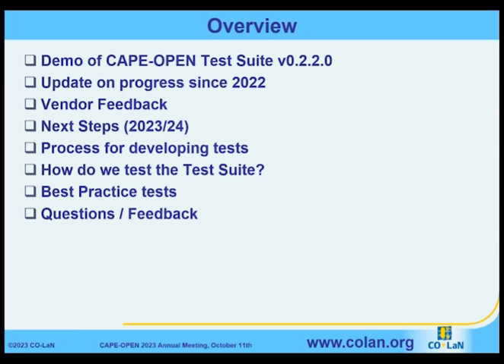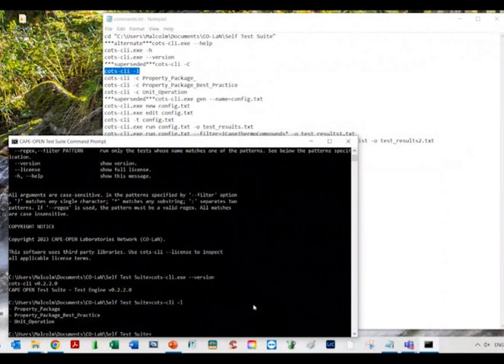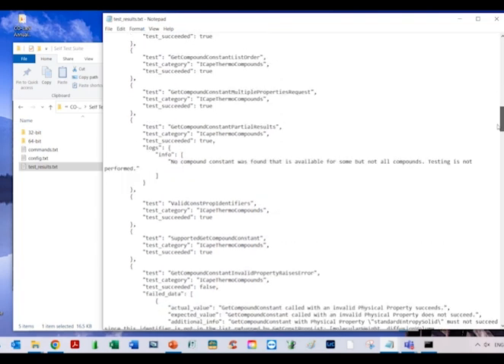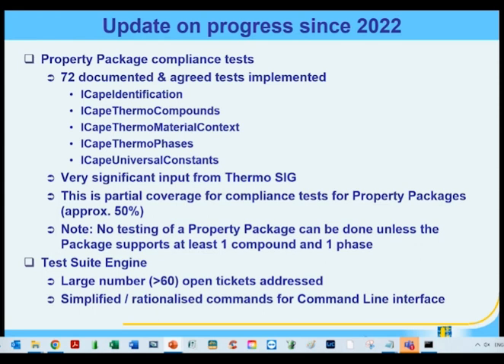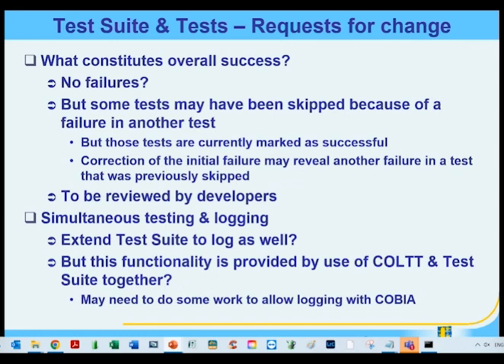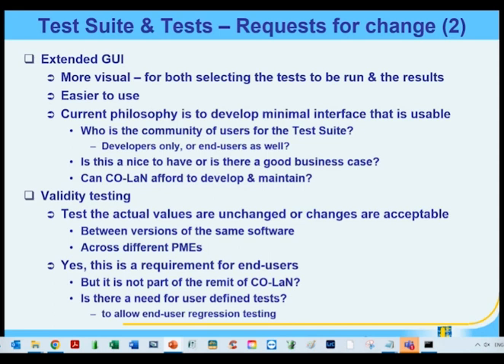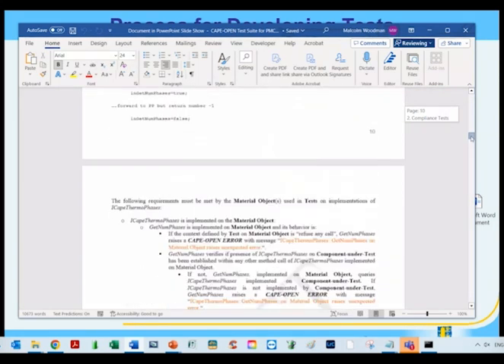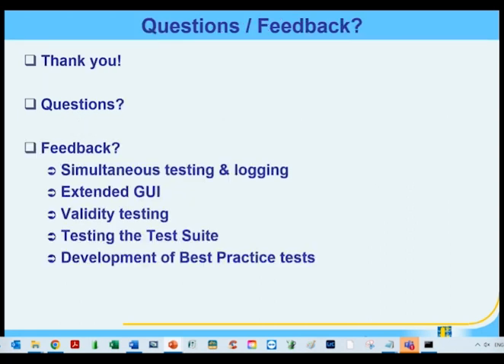CAPE-OPEN Test Suite for PMCs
CAPE-OPEN Test Suite for PMCs | Malcom Woodman, MR Woodman Consulting

ABSTRACT
An update on the progress of the Test Suite for Process Modelling Components since the Annual Meeting 2022. The presentation will also cover the role of the SIGs in developing the PMC tests implemented in the Test Suite and a demo of the current Thermo Property Package tests implemented in the Test Suite.

SPEAKER
Malcolm WOODMAN is the director of MR Woodman Consulting Ltd that has supplied services to CO-LaN since 2018. MR Woodman Consulting Ltd provides engineering related scientific and technical consulting activities. consulting activities. It operates as a private limited company and was incorporated in 2016.